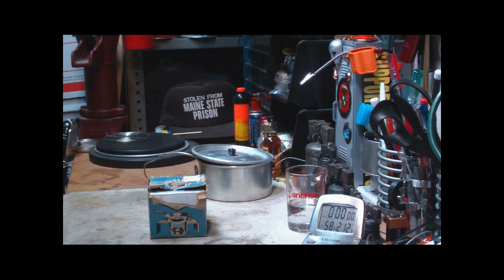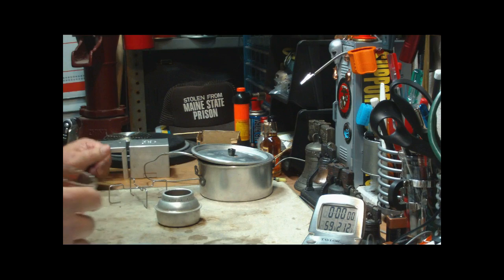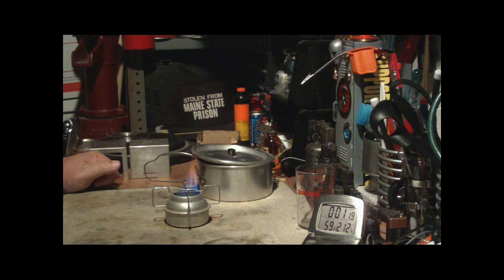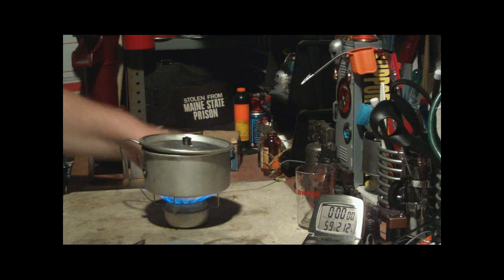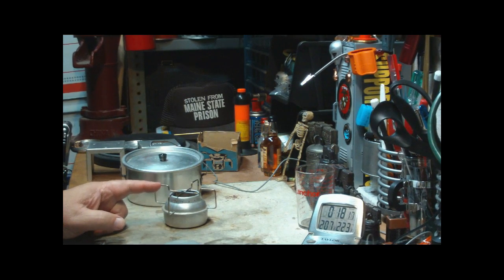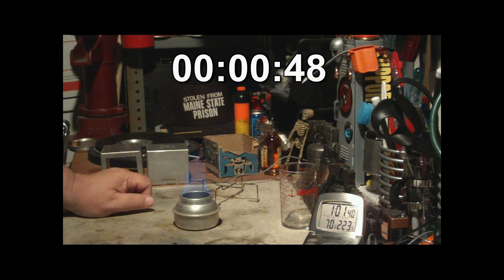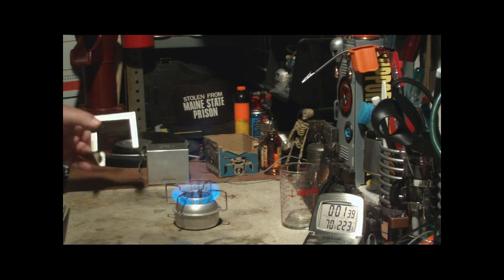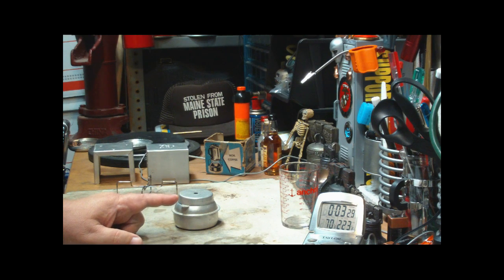Jiffy Heat Sportsman's Alcohol Stove - Boil Test 1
In this video I do a boil test on a stove I bought for my collection. It's called the "Jiffy Heat Sportsman's Alcohol Stove" and it's considered an antique I guess since it doesn't seem to be made anymore. The burner of this stove is very much like a Trangia except that alcohol can't be store in the burner itself.

The burner and the frying pan stand-offs are made of aluminum and pretty light.

The burner has 16 jets.

Weight of the whole stove empty: 156 grams = 5.4 ounces = .338 pounds
Weight of the burner (empty) & lid: 59 grams = 2.0 ounces = .126 pounds
Weight of the burner (empty) , lid & wire potstand: 69 grams = 2.4 ounces = .156 pounds

Not a Gramweinie stove but not bad.

Hiram

Lab0205
Title: Jiffy Heat Sportsman's Alcohol Stove - Boil Test 1
Room temp: 71°
Humidity: 65%
Weather condition: Sunny - Breezy
Burner: Jiffy Heat Sportsman's Alcohol Stove
Stove/Pot stand: Jiffy Heat Sportsman's Alcohol Stove
Pot: Bot Scout pot #2
Fuel: D-natured Alcohol
Amount of fuel: 2 fluid ounce
Amount of water: 2 cup(s)
Water temp at start: 57°
Preheat / Bloom time: 2 minute(s) 30 second(s)
Time to boil: 4 minute(s) 57 second(s)
Time to run-out: 17 minute(s) 39 second(s) + 2 minute(s) 30 second(s) = 20 minute(s) 09 second(s)